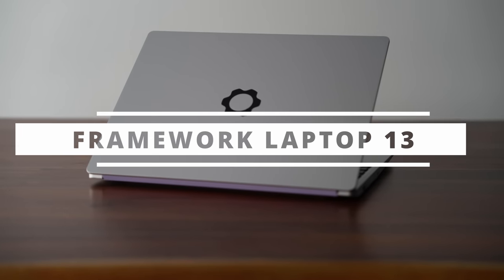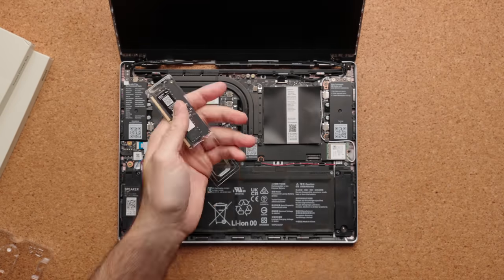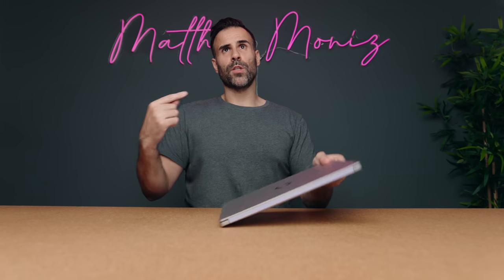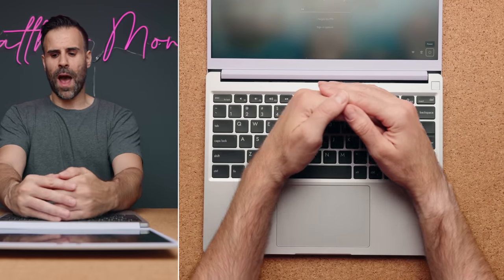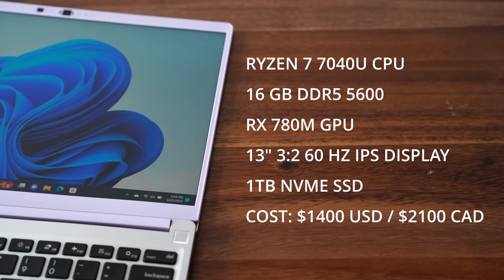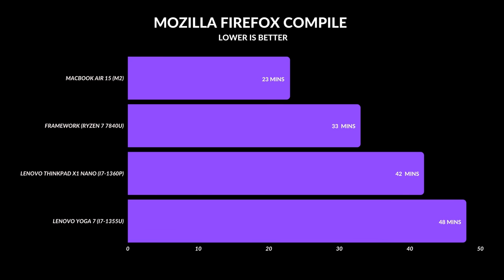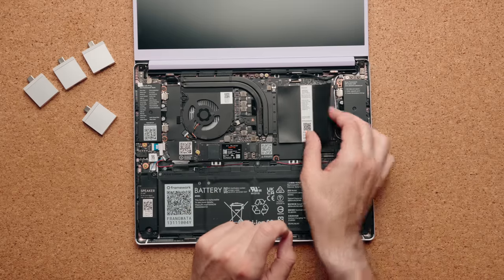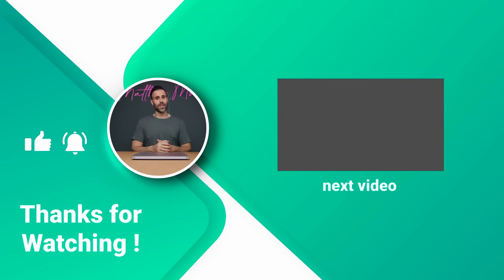Framework Laptop 13 - AMD Made it MUCH Better!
Review of the 2023 Framework Laptop 13 featuring an AMD Ryzen 7 7040U CPU. This laptop was meant for an AMD processor.